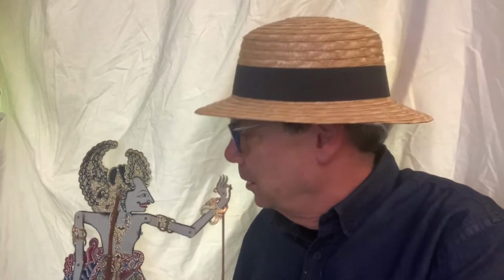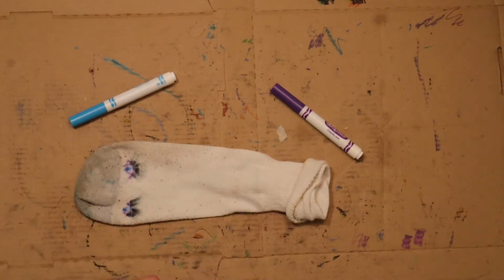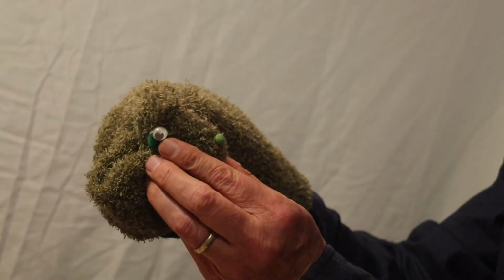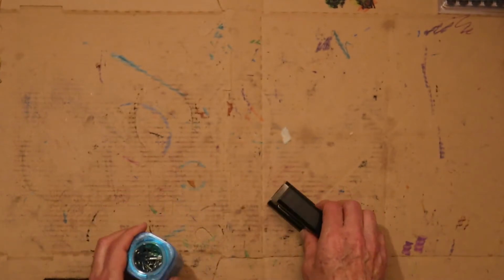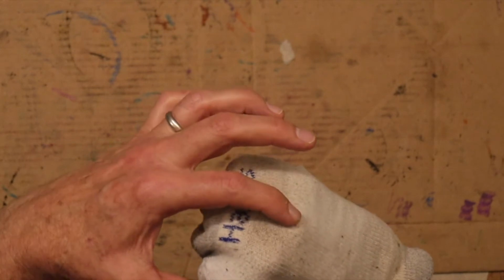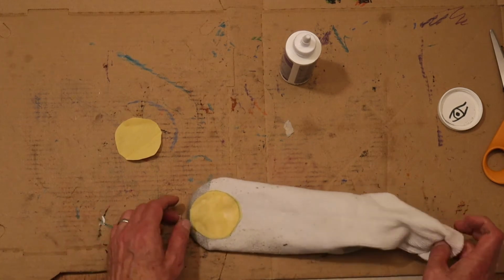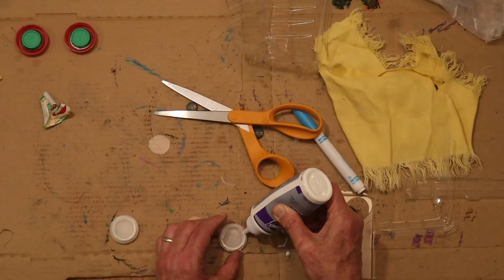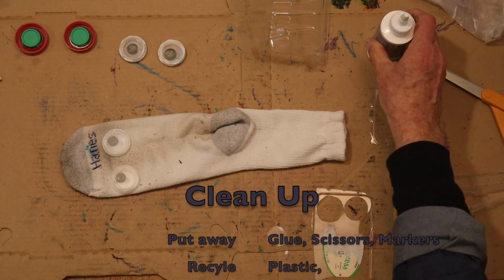Sock Puppet Creation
Get to know my sock puppet friend Silly, my fun side kick as I explore making sock puppets from repurposed materials.  “Why do people make puppets and what am I made of”, Silly wants to know, and “why did you make me?” I try to answer while showing you how to make a sock puppets. All you need is a spare light colored sock to do a drawn puppet. If you have any socks or cloths with elastic sleeves you can spare you’ll wan to give this a try. For even more fun I share ideas about using spare beverage container tops, buttons along with recycled plastic of all kinds to make googly-eyes.

Puppet related links:
Shadow Light; Bay Area Shadow Puppet Theater

Royal de Luxe; French, building size, mechanical marionette street theatre company.

By Jim Bruce
Grade level: 3rd-6th